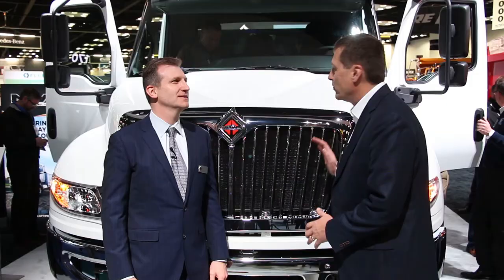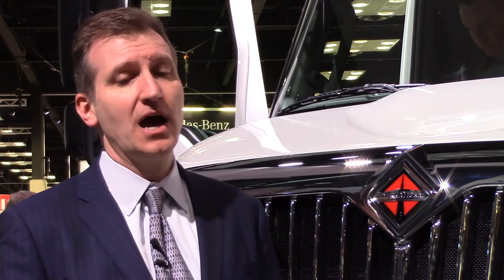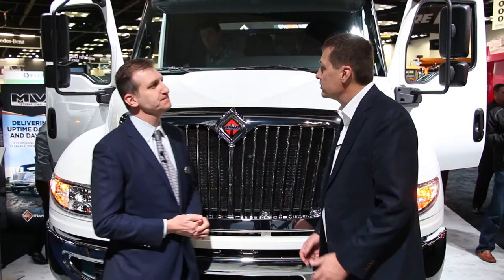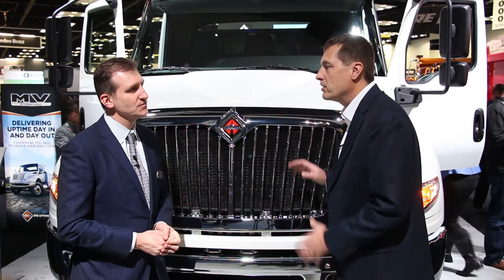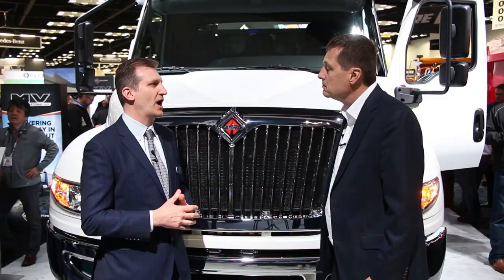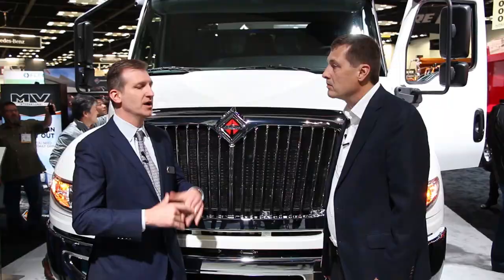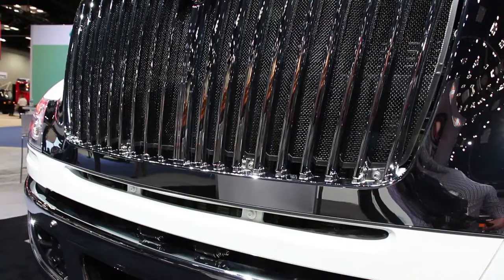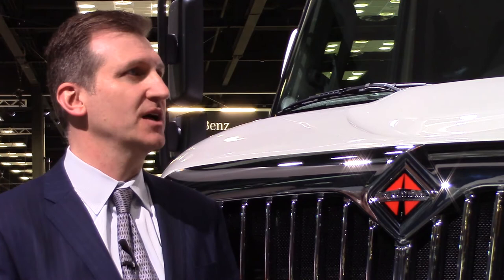Navistar Rolls Out DuraStar Replacement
Dave Hillman discusses features of International MV Series.